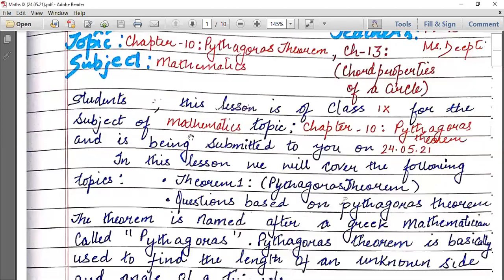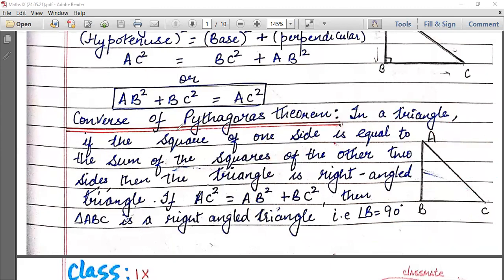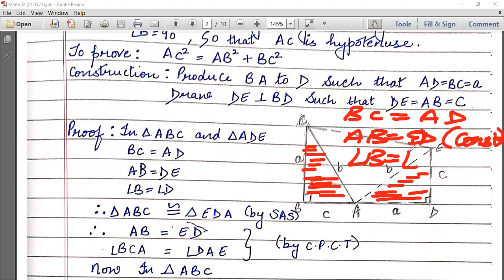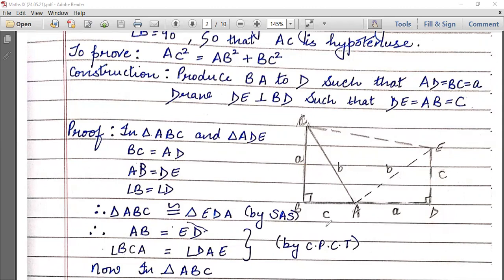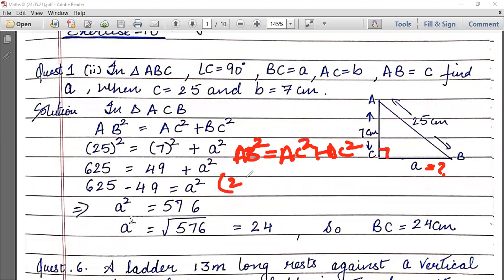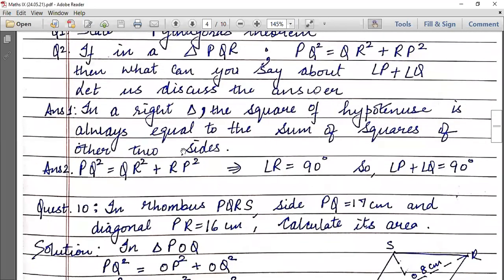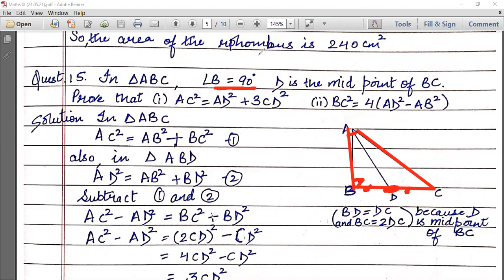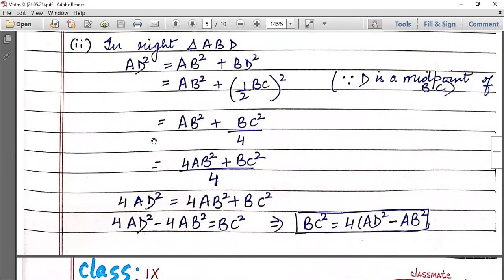Pythagoras Theorem, Mathematics, Class 9